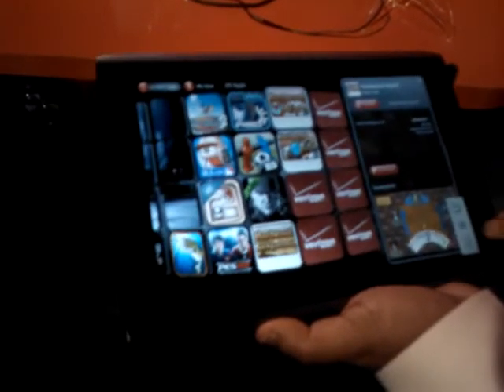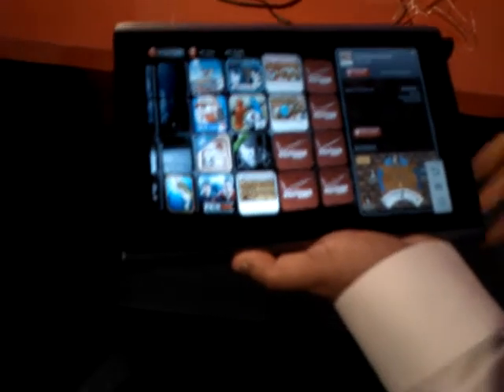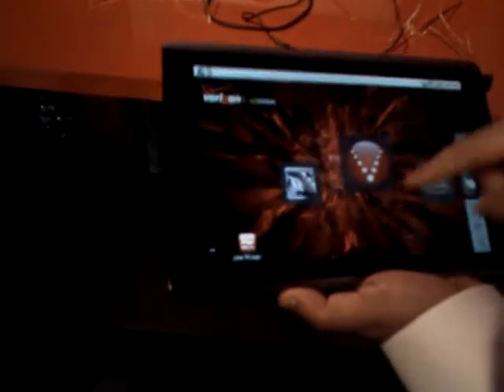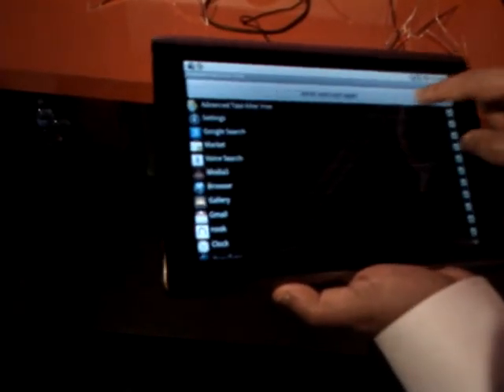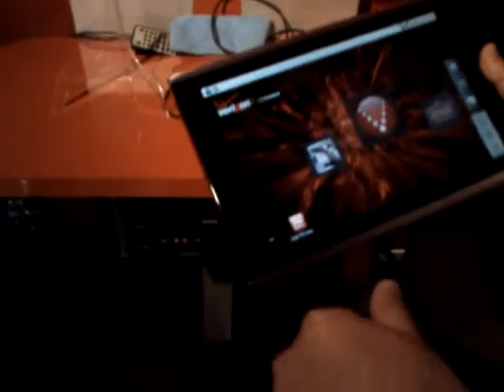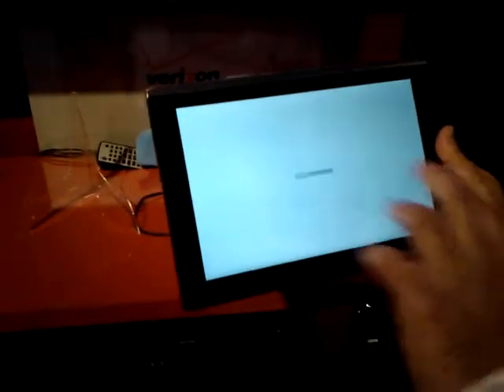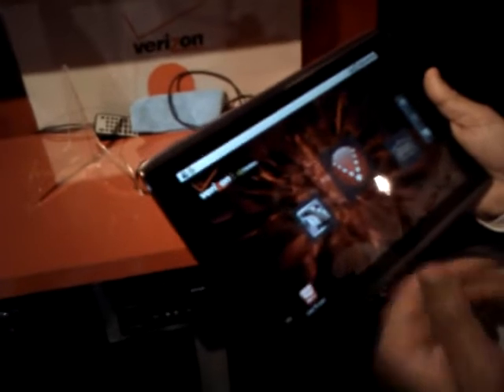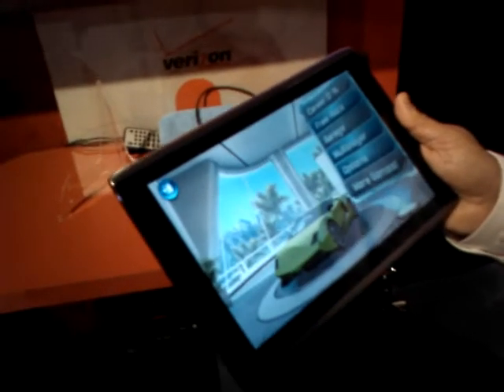Verizon Acer Iconia Demo